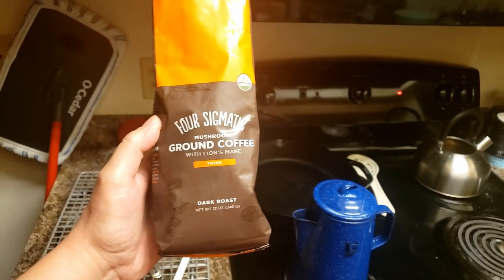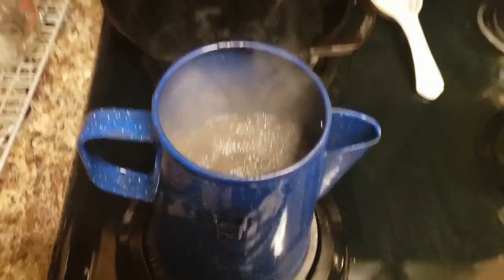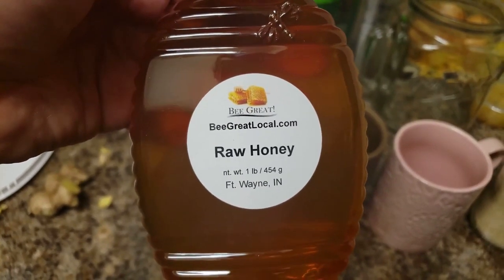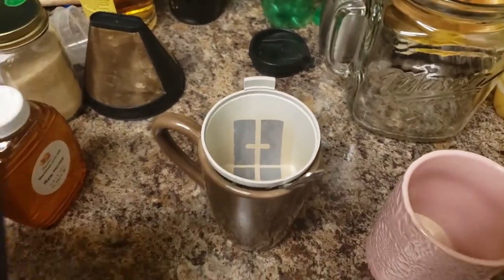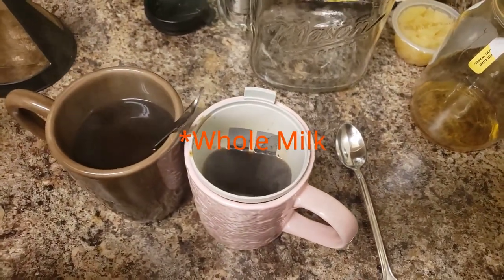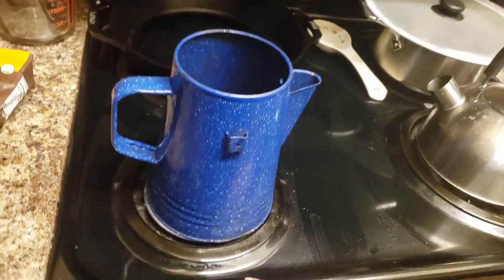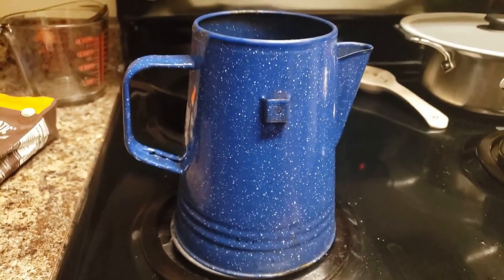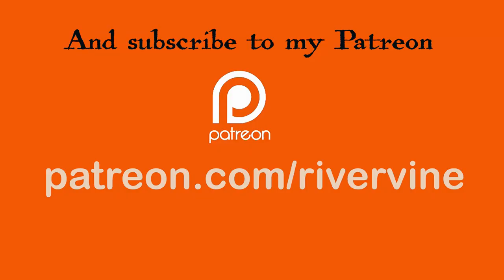Ordinary Couple Reviews Mushroom Coffee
I'm author Gwen Alyce Clayton and I recently learned about Four Sigmatic coffee after watching several videos by YouTube dermatologist Andrea Suarez, aka Dr. Dray (not the rapper). She frequently touts the benefits of Four Sigmatic coffees and teas that are made with beneficial mushrooms.

The term “four sigmatic” means that a food is four sigmas more nutrient dense than average foods. The company alleges their products can help boost your immunity, focus your thoughts, and relax.

I was intrigued by their Think formula, as Eddie and I both have issues with brain fog (lack of focus, poor memory recall and reduced mental acuity). So I secretly replaced the coffee I normally serve with this new mushroom concoction. The Think formula is made with a mushroom called lion’s mane, or Hericium erinaceus (pronounced hair-uh-SEE-um Air-uh-NESS-ius) if you’re a scientist.

After one cup a day for seven consecutive days, here’s what we decided:
Does it taste like mushrooms? No.
Does it taste good? Yes. It tastes similar to the Peet’s French Roast coffee we normally drink. It’s very smooth and rich.
Is it expensive? It’s $20 online through the Four Sigmatic website or $18.99 at our local natural foods co-op.
Will they make you hallucinate? No. They do not contain any psilocybin, which is the psychedelic prodrug compound that makes you trip.
Does it really help you think? We personally did not notice an improvement in mental acuity during the one week we tried it, but being the skeptical consumer that I am, I hopped onto PubMed to see if the claims were true of lion’s mane mushrooms helping people think. Here’s what I found.

The first article I found was from the Dec. 25, 2019 edition of the International Journal of Molecular Science, which concluded, “H. erinaceus significantly ameliorates depressive disorder through monoaminergic modulation, neurogenic/neurotrophic, and anti-inflammatory pathways, indicating the potential role of H. erinaceus as complementary and alternative medicine for the treatment of depression.” However, they also noted the topic is in the early stages of study and warrants further investigation.

The second article was from the January 1, 2021 edition of the Bioorganic & Medicinal Chemistry Letters. That was a pay-to-read PDF so I couldn’t access the full article, but the abstract shows that studied the potential use of H. erinaceus in memory improvement

The article that really piqued my interest was from a 2013 study that continues to be cited in medical literature. The paper studied lion’s mane mushroom given to laboratory mice and found that the extract inhibited metastasis of cancer cells. Again, I couldn’t access the full article, but the abstract said, “H. erinaceus edible mushrooms have the potential to serve as a health-promoting functional food.”

When I did my search, I just searched on “Hericium erinaceus.” I didn’t look for anything positive or negative. I just wanted to know what the most recent literature said. It seems to me that it may be beneficial to consume nutritional mushrooms. I couldn’t find anything saying it was harmful. But as always, you should consult with your healthcare provider before starting any kind of treatment.

As for Eddie and me, we will probably buy it again. We’re at least not opposed to it. But at twenty bucks a pound, it’s a bit rich for our budget. I even scowl when our beloved Peet’s isn’t on sale and I have to pay the full ten dollars or so per bag.

Citations:
1. Authors: Chong PS, Fung ML, Wong KH, Lim LW.
Title: Therapeutic Potential of Hericium erinaceus for Depressive Disorder.
Publication: International Journal of Molecular Science.

2. Authors: Se Hwan Ryu, Seong Min Hong, Zahra Khan, Seul Ki Lee, Manjunatha Vishwanath, Ayman Turk, Sang Won Yeon, Yang Hee Jo, Dae Hee Lee, Jae Kang Lee, Bang Yeon Hwang, Jae-Kyung Jung, Sun Yeou Kim, Mi Kyeong Lee.
Title: Neurotrophic isoindolinones from the fruiting bodies of Hericium erinaceus,
Publication: Bioorganic & Medicinal Chemistry Letters, Volume 31
Date: January 1, 2021

3. Authors: Sung Phil Kim, Seok Hyun Nam, and Mendel Friedman
Title: Hericium erinaceus (Lion’s Mane) Mushroom Extracts Inhibit Metastasis of Cancer Cells to the Lung in CT-26 Colon Cancer-Tansplanted Mice
Publication: American Chemical Society
Date: May 13, 2013